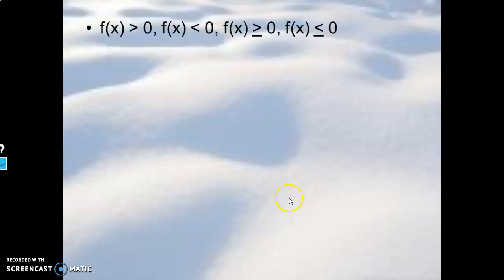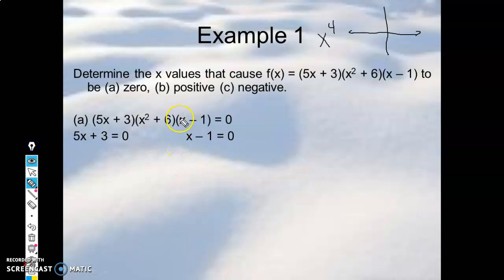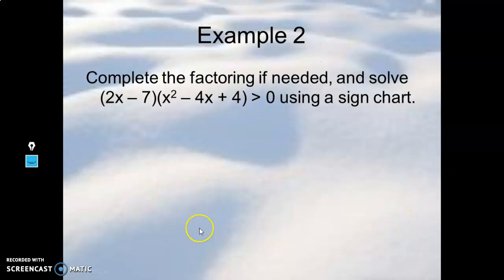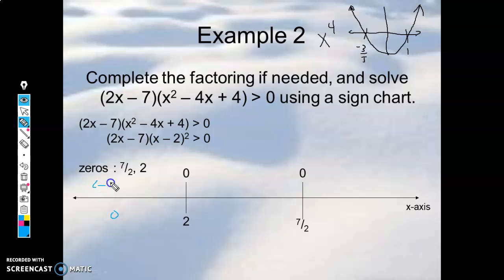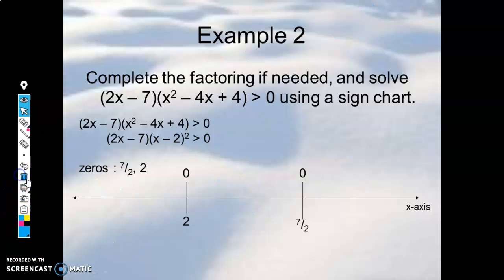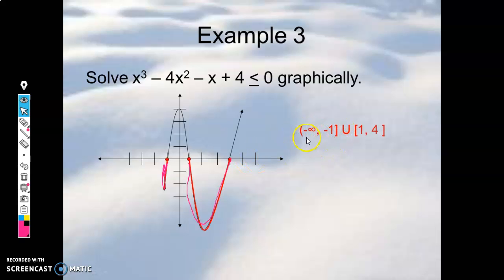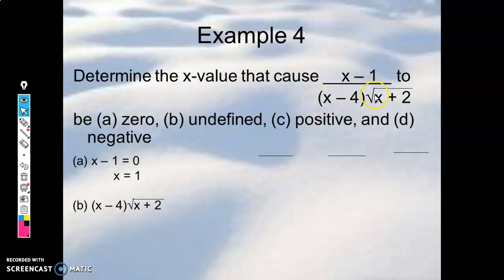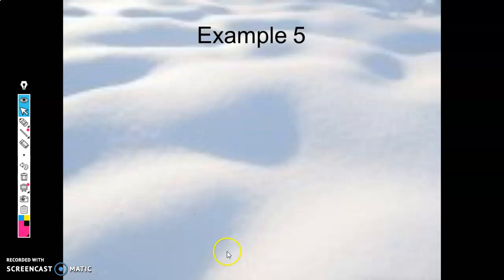Pre-Calc: 2-8 Solving Inequalities in One Variable